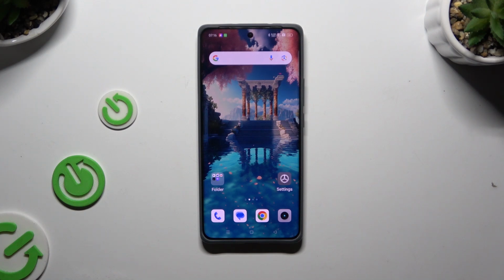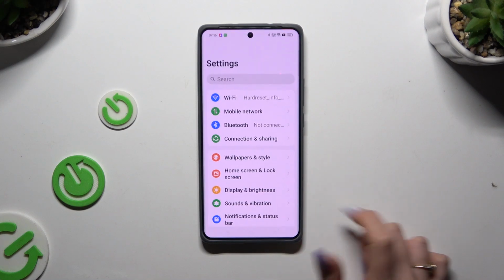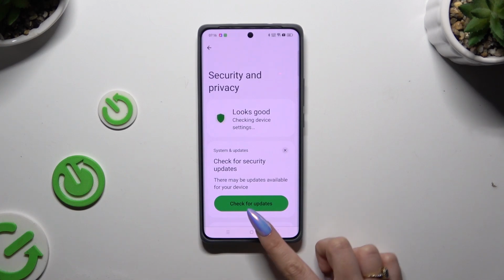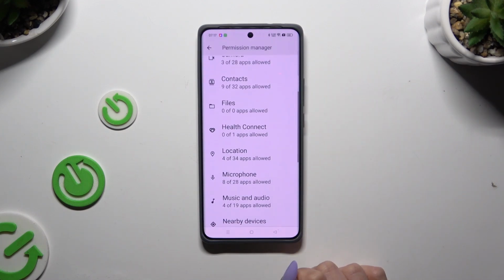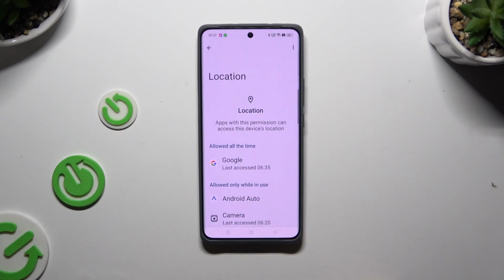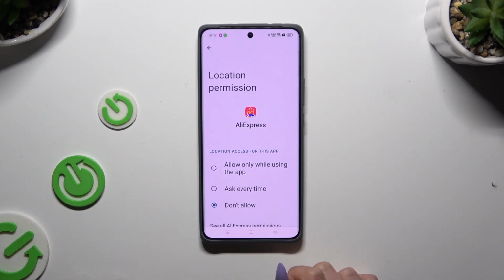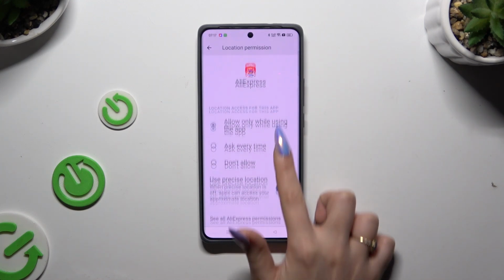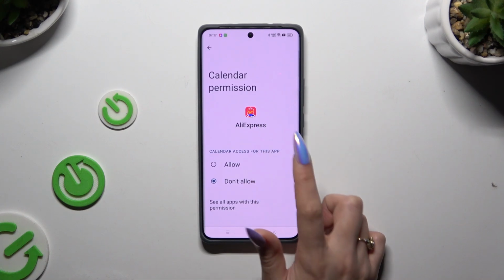How to Set App Permissions in Realme GT 6T - Change Apps Permissions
Would you like to manage the permissions for applications on your Realme GT 6T device? Take a look at this short video guide and discover how to get into the app settings in order to set up the permissions every time you want to on a Realme smartphone.

How to Manage App Permissions in REALME GT 6T? How to Check App Permissions in REALME GT 6T? How to Turn Off App Permissions in REALME GT 6T? How to Turn On App Permissions in REALME GT 6T? How to Enter App Permissions in REALME GT 6T?